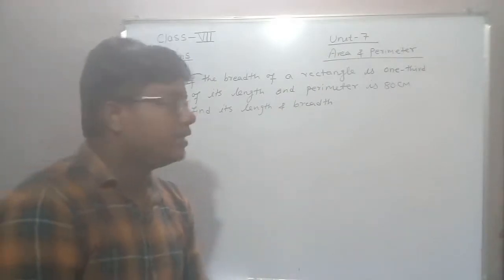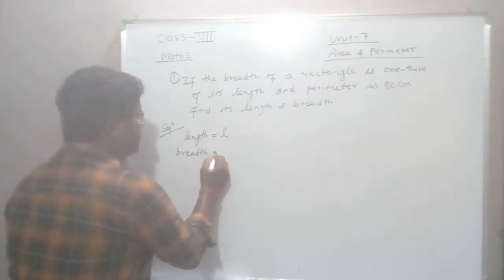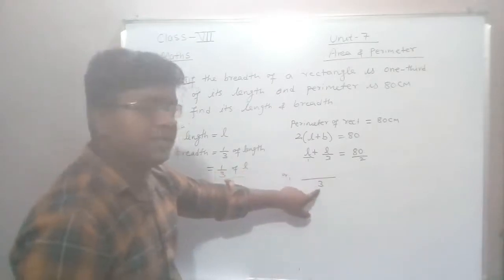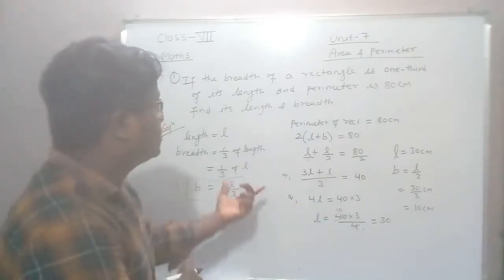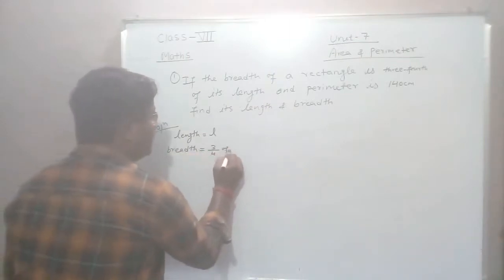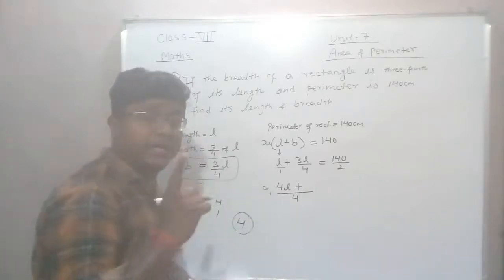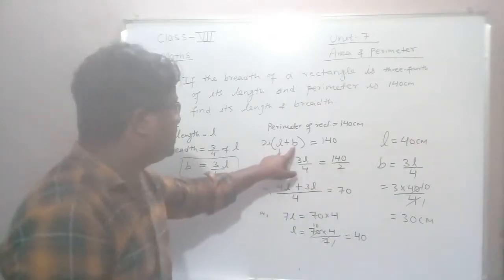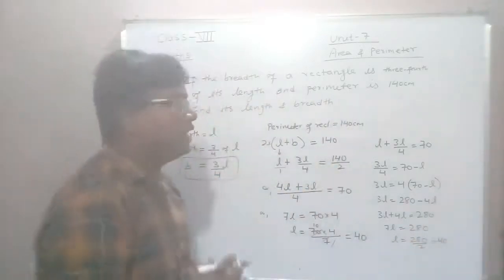Math Class7 Day19